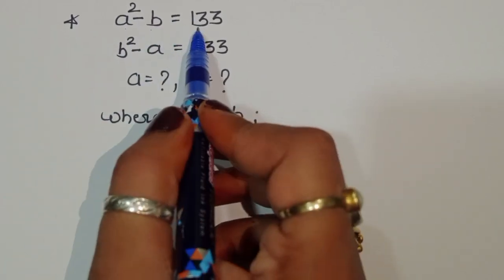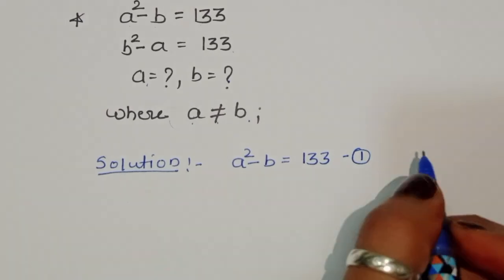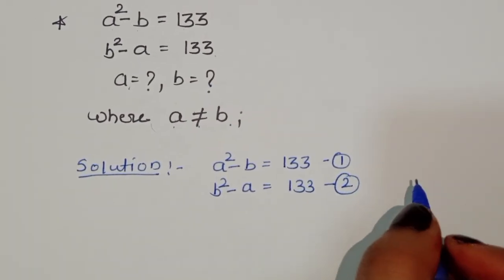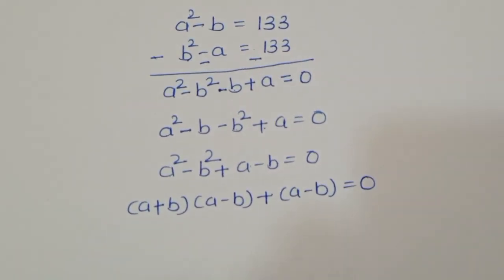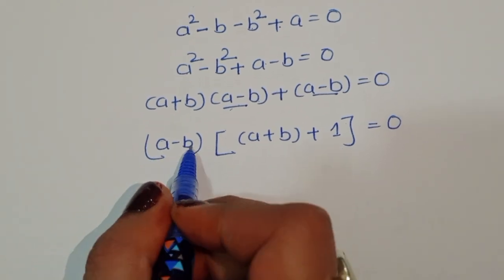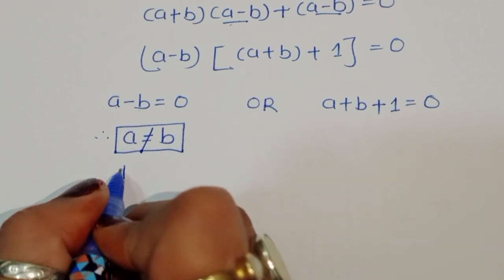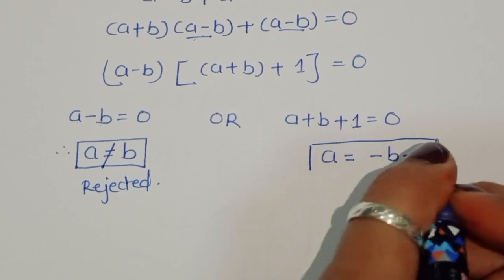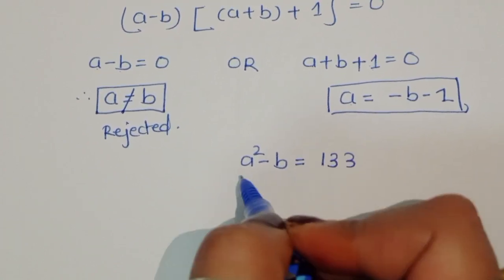Germany | Can you solve this? | maths olympiad for competitive exams🤔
Germany Can You Solve This | A Nice Math Olympiad Algebra Problem🤔

maths algebra for competitive exam
moments math olympiad problem
logical reasoning by mamta mam
maths olympiad for competitive exams
mothers coaching jaipur math teacher
ratio and proportion olympiad
otymplad prep-guide mathematics class 3
international score olympiad
how to solve mathematical logic problems
maths Olympiad lecture
math olympiad
olympiad math
math
maths
algebra problem
nice algebra problem
exponential equation
a nice exponential equation
math tricks
imo
In this video, we'll show you How to Solve Math Olympiad Question A Nice Algebra Problem .
math olympiad
math olympiad questions
olympiad mathematics
olympiad math
germany can you solve this
italy math olympiad
math booster
olympiades mathématiques
math queen
rmo math
sybermath
math olympiad
math olympiad questions
olympiad mathematics
olympiad math
italy math olympiad
math booster
olympiades mathématiques
math queen
rmo math
sybermath
olympiad math problems
nice nine exponent
math problems
premath
calculator tricks
mathematics
nice algebra problem
math 55
algebra
maths
olympiad maths
mathematique
maths problems
mathematical problems
algebra maths
high school math
matematica
math problem
math tricks
mathematiques
russia math olympiad
tricky maths
maths tricks
olympiad questions
radical exponential problem
tricky maths questions
abdou semmar
matematik
math 55 harvard
mathematics olympiad
mathematics problems
mathematics problems
maths questions
mental math tricks
pre math
brainstation advanced
harvard math 55
how to master maths
japanese math
mamta mam
matematicas
matematika
matemática
mathe
olimpiadas de matematicas
algebra solving equations
calcul integrale
equazioni esponenziali risolvibili con loga...
khan academy matematik
matematica avançada
matematika dasar
math olympiad question
mathematik
maths 55 harvard

Your queries 👇
Math Puzzle - Can YOU Find the Area? Math Queen
Rashel's Classroom
Rashel's Clssroom
syber math
PreMath
rmo math olympiad
Whole math
national mathematics olympiad
Learncomunolizer
Indian math olympiad
Math talker
Maths black board
Super academy
Math booster
imo
solve
Aa
Bc
indian math olympiad
mathgist
vijay math
higher mathematics
online math teacher
math tutor
tution teacher
math class
rashel's classroom
Playlist  Link 🔗